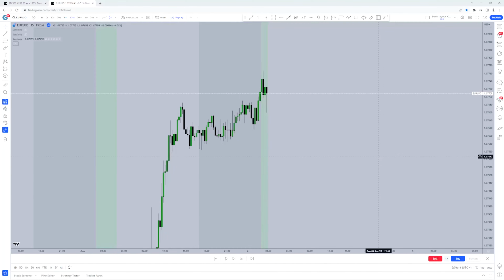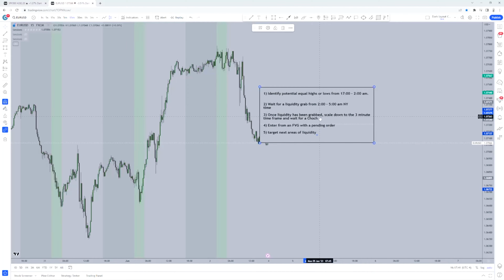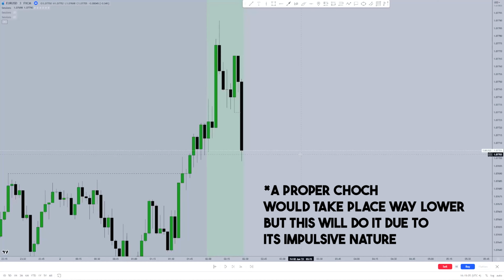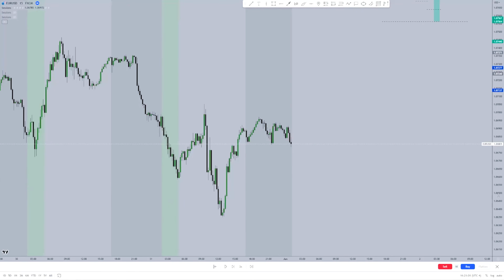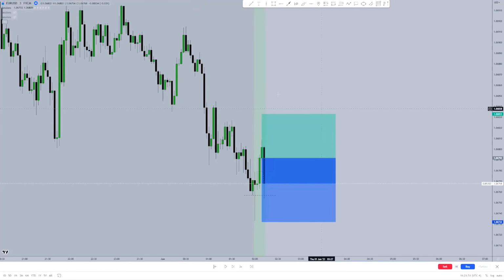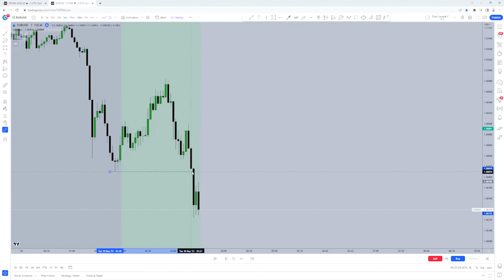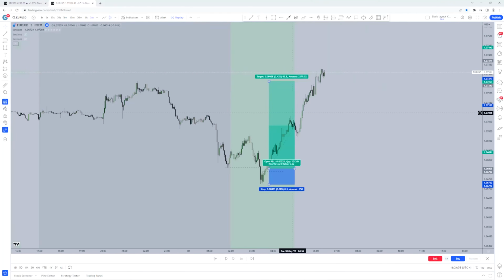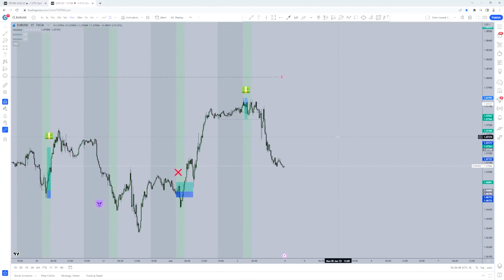Simple 85% ICT Trading Strategy To Get Funded in 2023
This is the easiest ICT trading strategy that will get you funded instantly in 2023. It is based on London time trading and you do not need any daily bias!